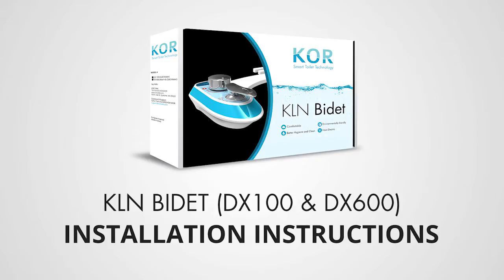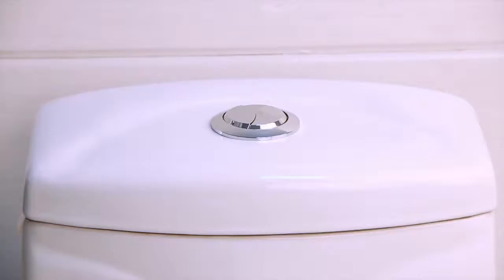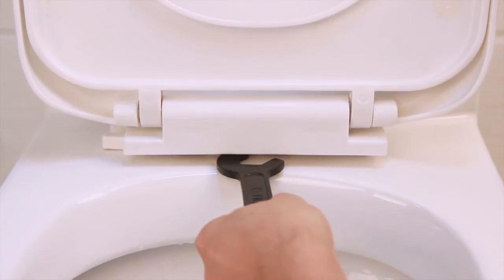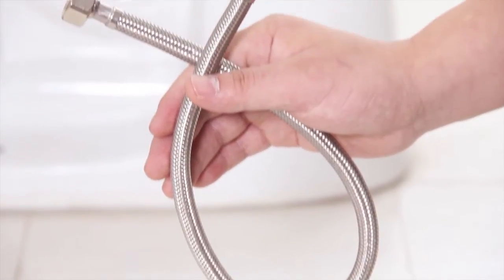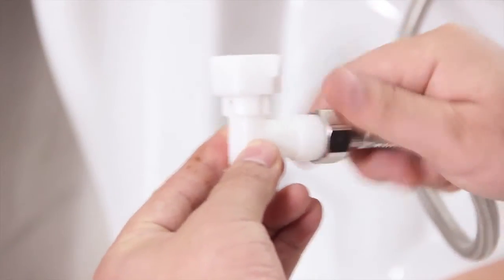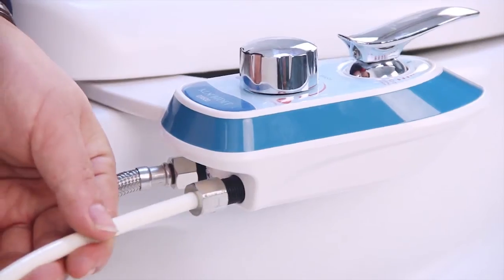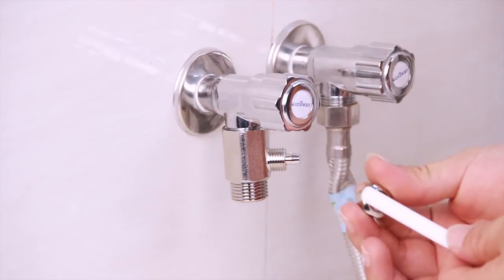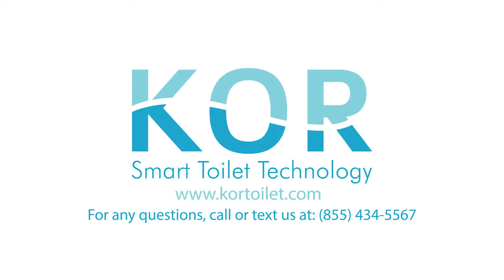KLN Bidet Installation Instructions (DX100 & DX600)